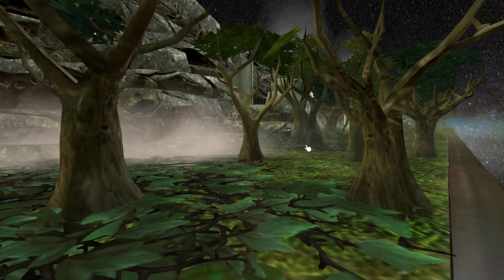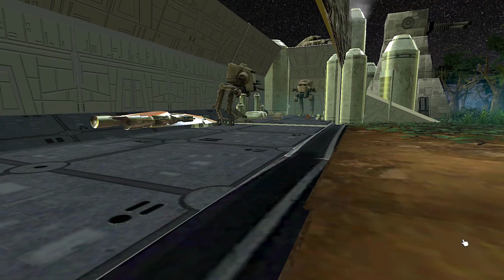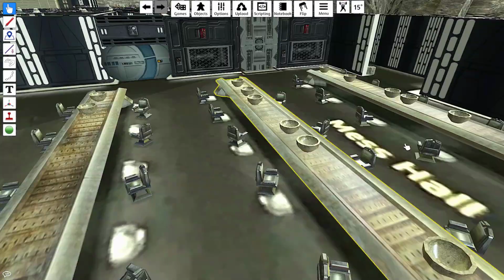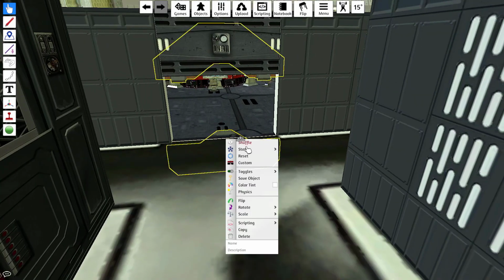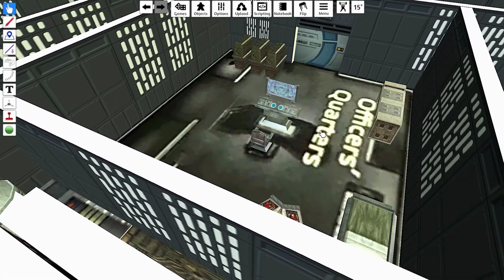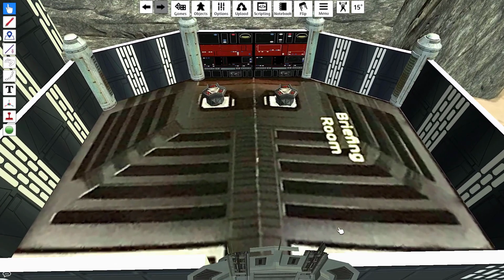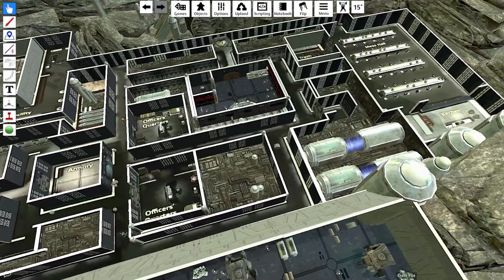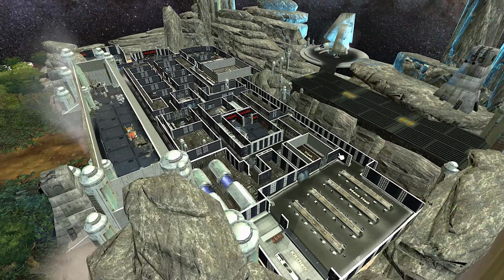Tabletop Simulator: Star Wars Whisper Base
A quick look at the final build for "Whisper Base", the Empires secret intelligence center found in the Beginners Box Set of "Age of Rebellion".  This map was created using Tabletop Simulator, with a build time of around 20 hours.  Give or take...

Our newest version, “Paperbound Brawlers” just released on Nintendo Switch, March 8th 2019.  You can find the link below, and can see the official trailer and character work on my channel!